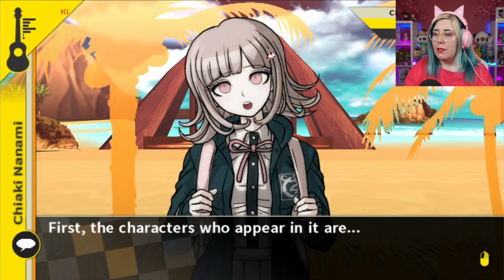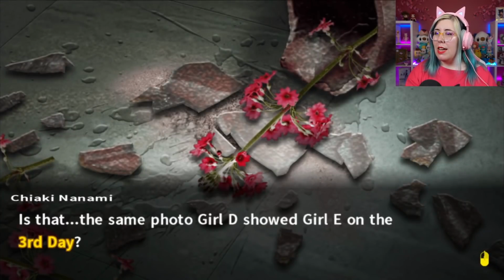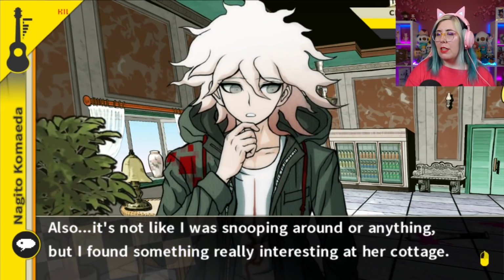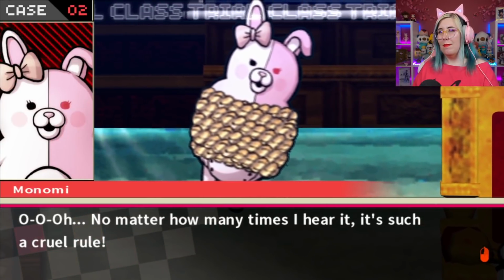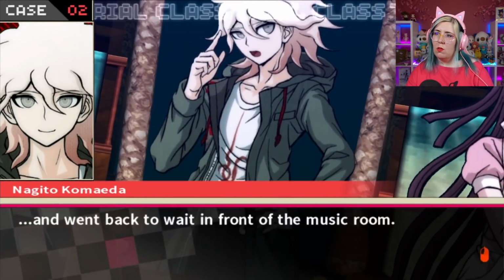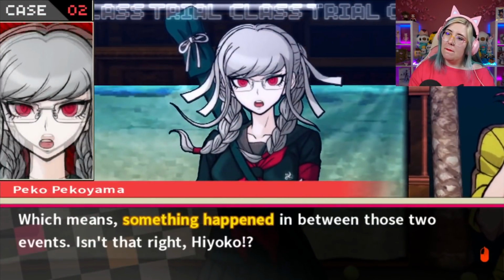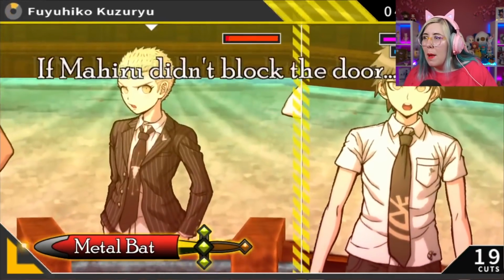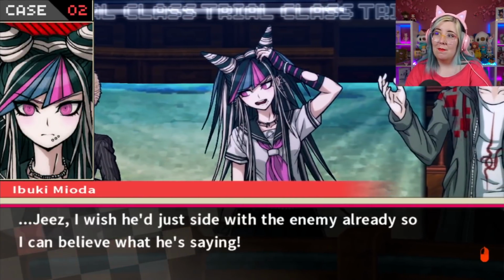TOO EASY OR BIG BRAIN?!? - Danganronpa 2: Goodbye Despair GAMEPLAY #12 - Zamber Plays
But like. Did I already crack the case?

Danganronpa 2: Goodbye Despair is a visual novel adventure game developed by Spike Chunsoft. It is the second game in the Danganronpa franchise, following 2010's Danganronpa: Trigger Happy Havoc.